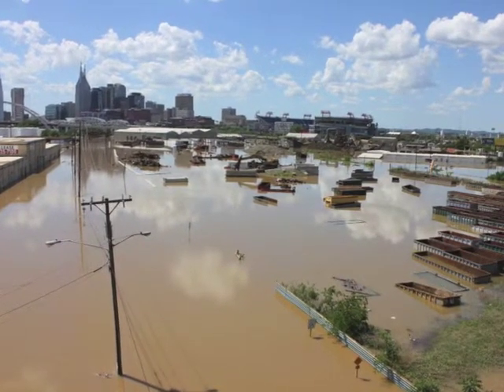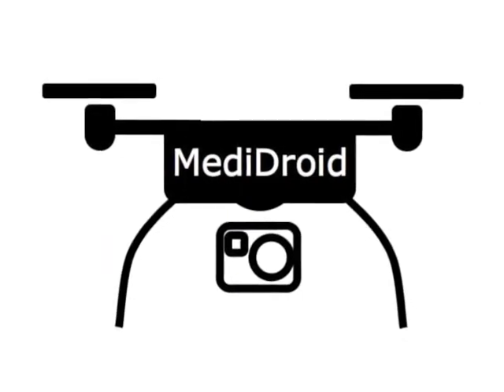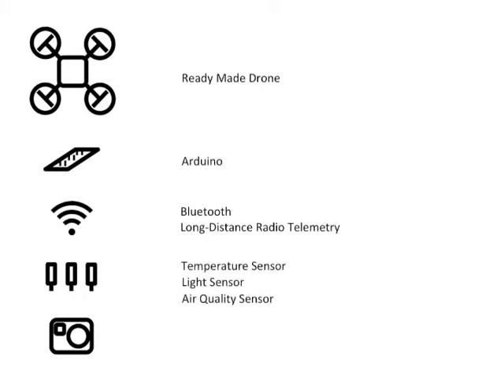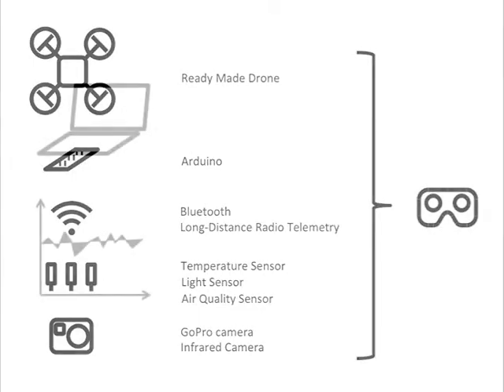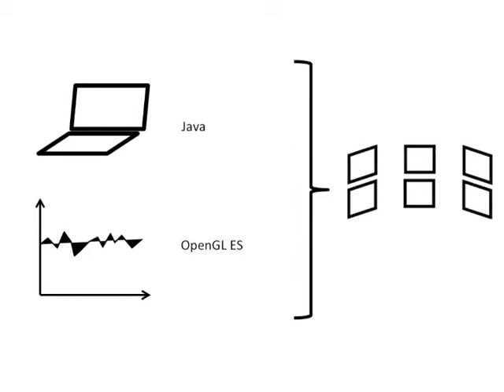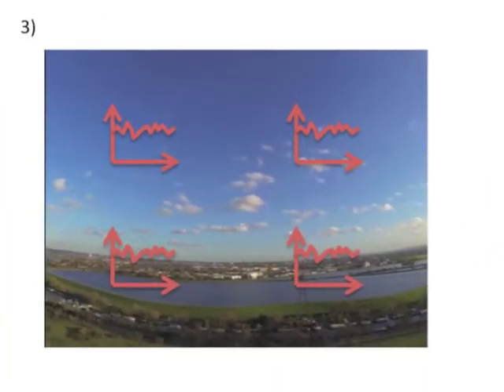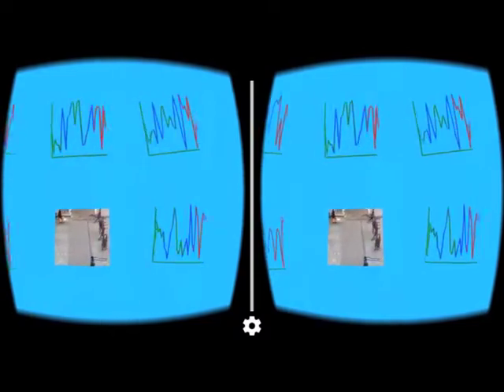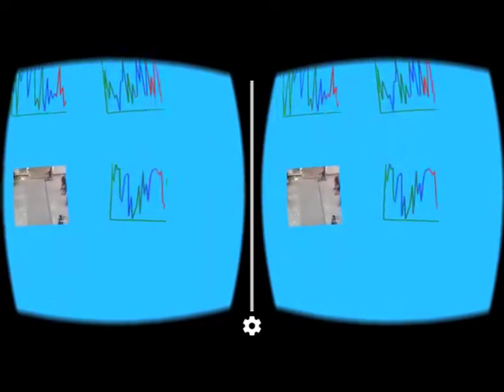MediDroid - A Google Cardboard Project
Google Cardboard app for data gathering and analysis using a drone